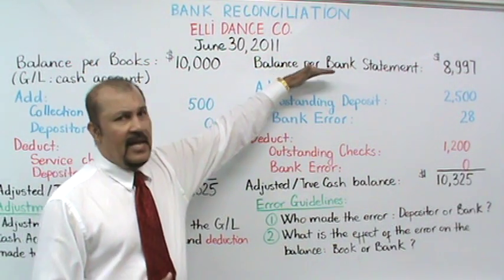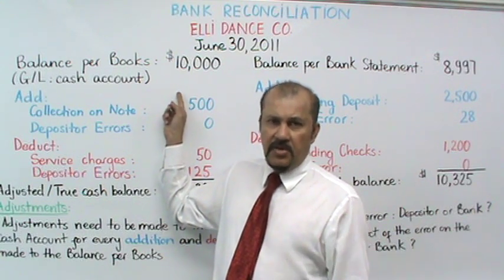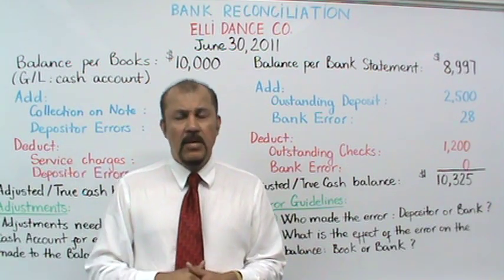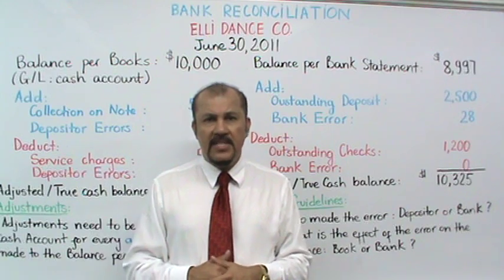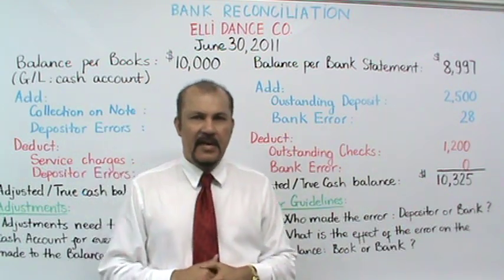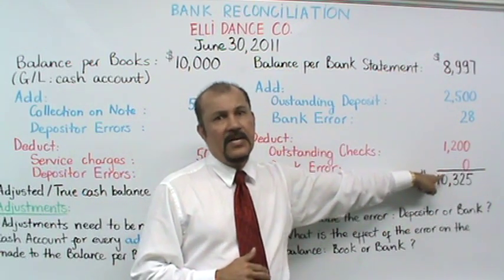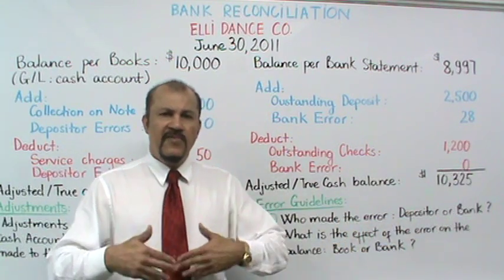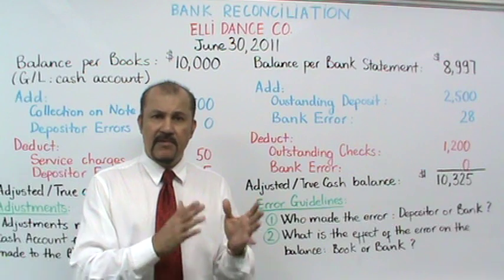Accounting: Bank Reconciliation (Part II)